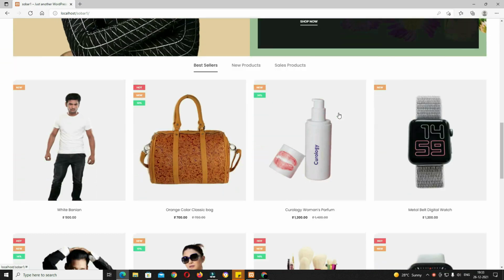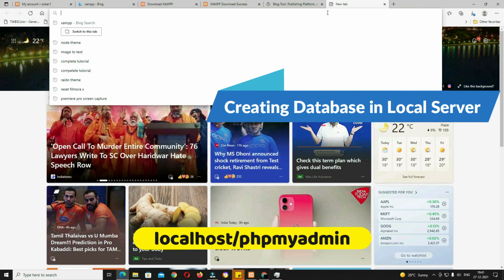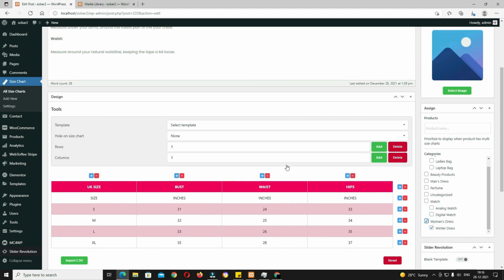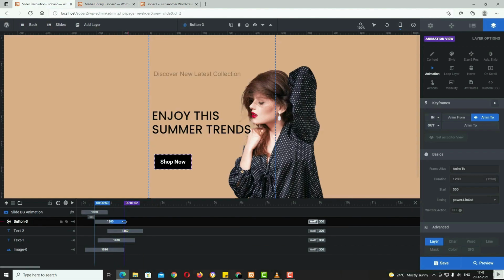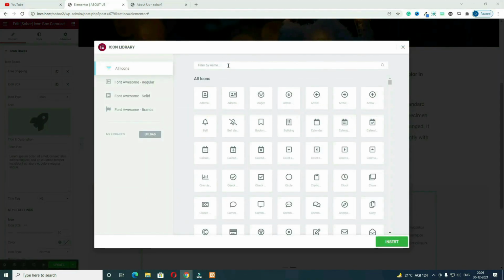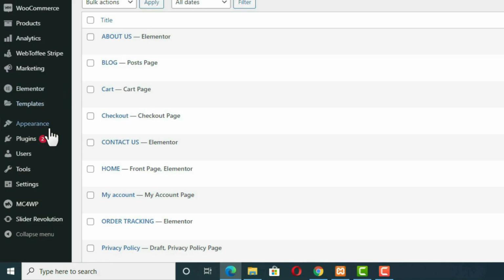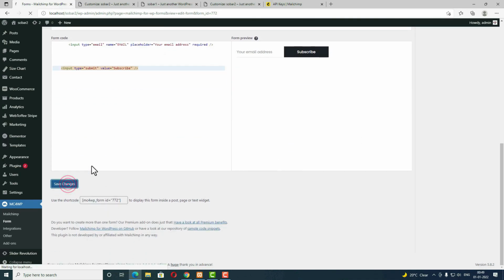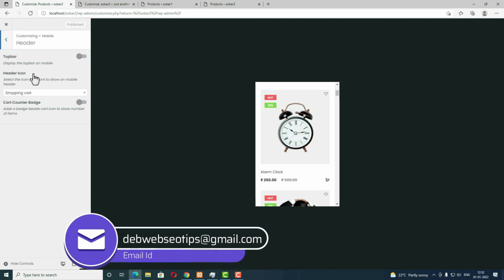Sober WooCommerce WordPress Theme Tutorial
Sober theme is one of the most popular WooCommerce WordPress theme at present time. This sober theme uses elementor as default page builder. sober theme is a dedicated woocommerce theme. In this Sober Theme Tutorial, I will teach you how to create a professional eCommerce website by using Sober Theme from scratch.  Also, I will teach you how to import sober theme demo content in your website.

In this Sober Theme Tutorial, I will also teach you how to customize Header, Footer, Sidebar, pop-up form using the sober theme customization option. I will teach you how to customize the shop page, single product page, blog page in this sober theme. Also, I will teach you how to create Mega Man using this sober theme.

Sober Theme Tutorial  video timestamp:

00:00:00   Introduction of Sober theme tutorial
00:00:15   Important features of the sober theme
00:05:54   Introduction with Demo website
00:14:12    Downloading and installing local server XAMPP
00:15:04    Creating Database in Local Server
00:15:41    Downloading WordPress files
00:16:15    Setup all files in Local Server
00:17:10     Link-up website with database
00:18:14     Activating sober theme  from WordPress Dashboard
00:18:45     Set up Woocommerce in sober theme
00:26:28   creating product category in sober theme
00:27:29    creating product attributes in sober theme
00:28:50    creating product size chart in sober theme
00:30:39    creating a simple product in sober theme
00:34:13     creating a variable product in sober theme
00:38:30     converting normal product to a featured product
00:39:07     adding custom category header image
00:40:21     creating slider using slider Revolution
00:50:16     creating home page in sober theme
00:56:32     setup default homepage in sober theme
00:56:47     Designing about us page in sober theme
01:06:13    Designing contact us page in sober theme
01:11:13     Creating blog category in sober theme
01:11:31     creating a blog post in sober theme
01:12:43     creating blog page in sober theme
01:13:22     creating order tracking page in sober theme
01:14:30     designing header in sober theme
01:21:22     designing Mega Menu in sober theme
01:27:10     designing Footer in sober theme
01:31:54     designing pop-up form in sober theme
01:33:20     designing shop page sidebar in sober theme
01:35:59     sober theme  customization option